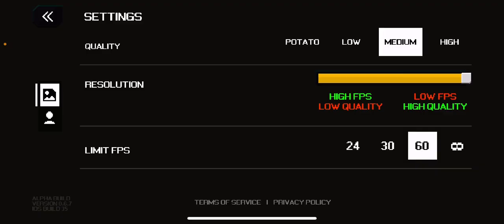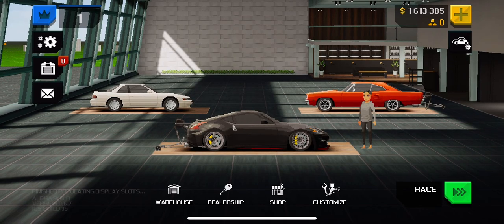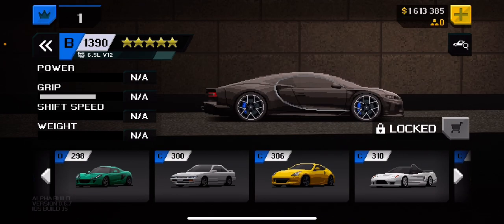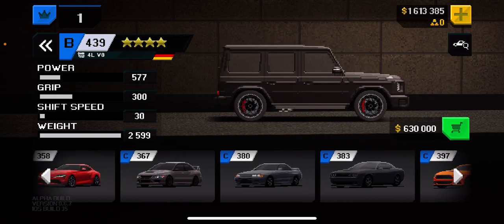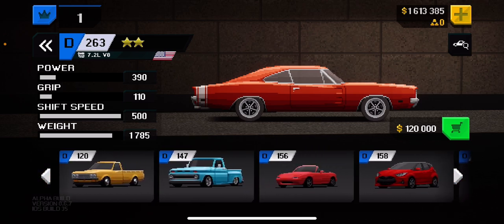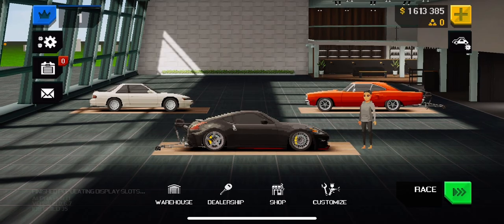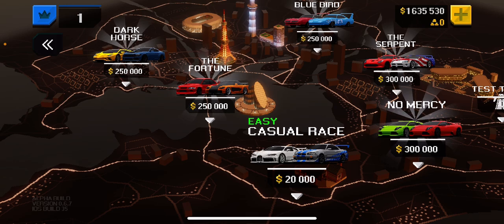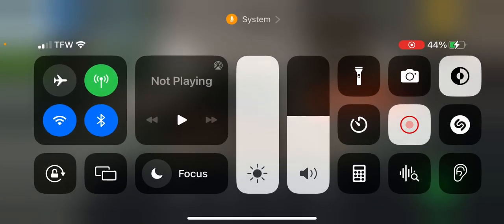2 New Trucks In Apex Racer